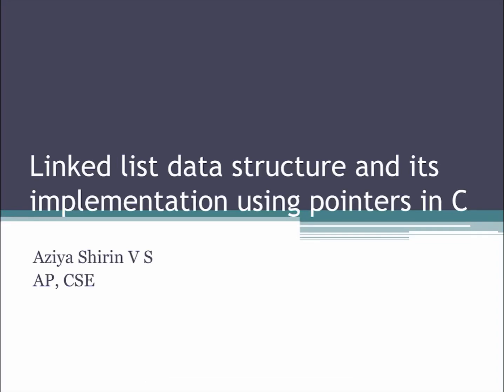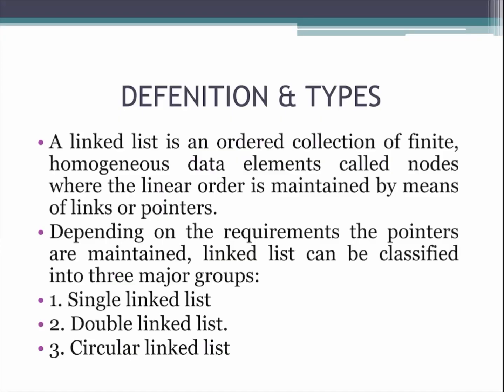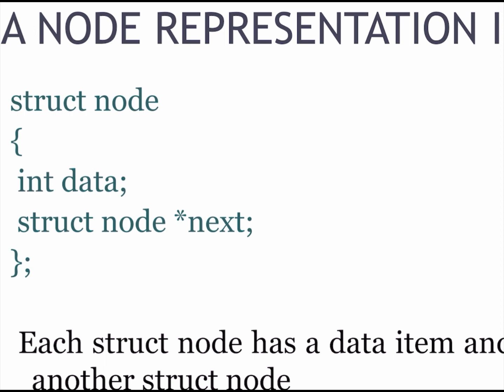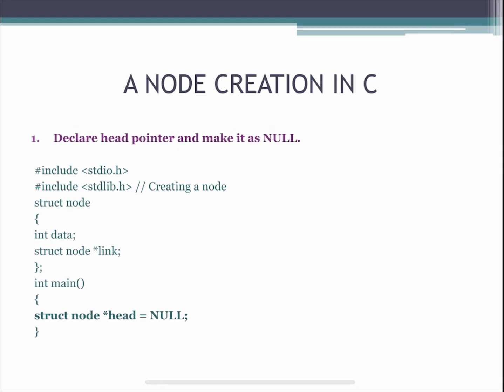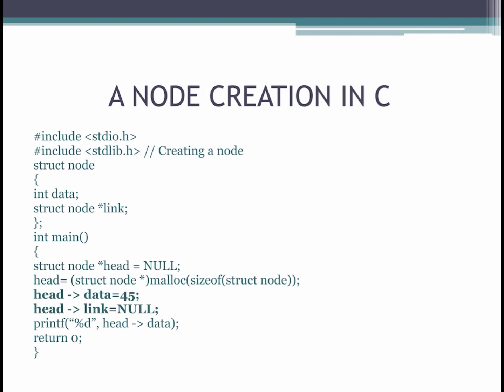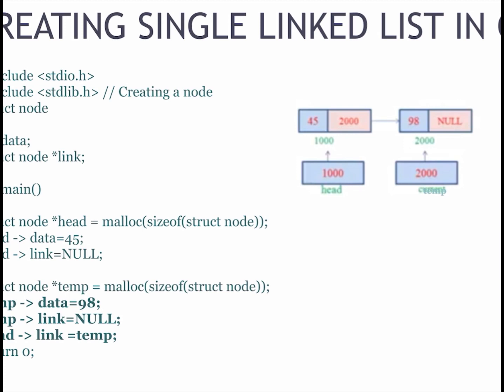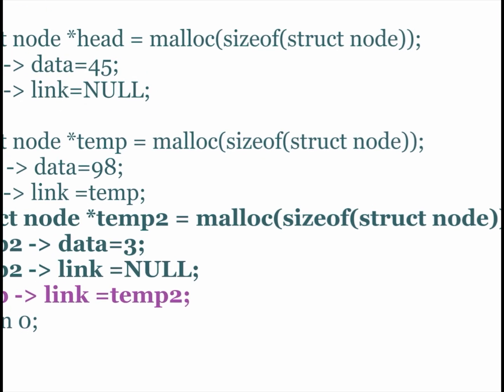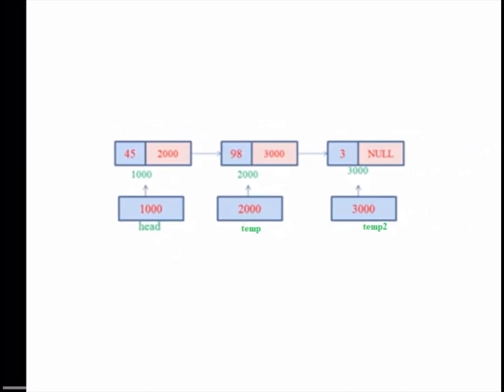Linked list data structure and its implementation using pointers in C